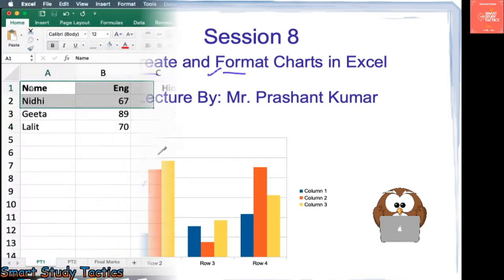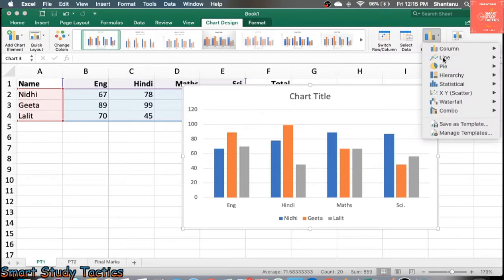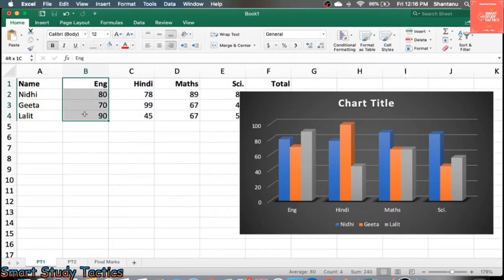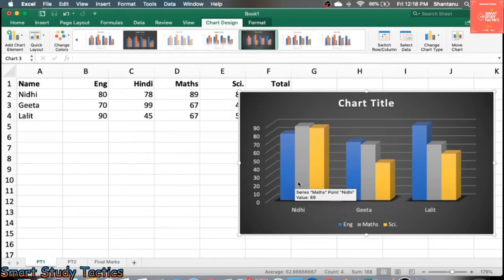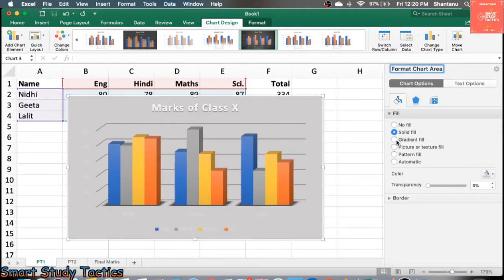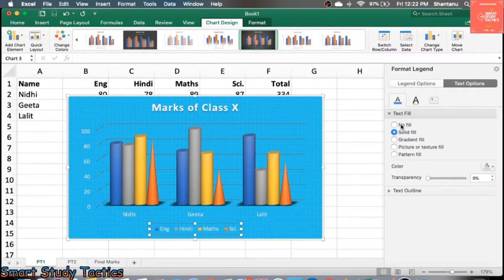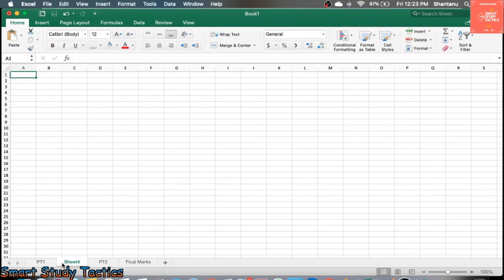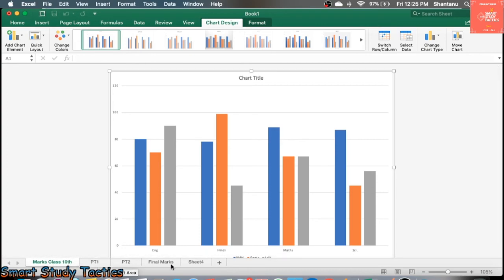Insert Chart, Format Chart, Move Chart and More in Excel (Part2)|Class X| CBSE|IT 402|Prashant Kumar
Dear Students,
You must watch the video till end to know about the features.